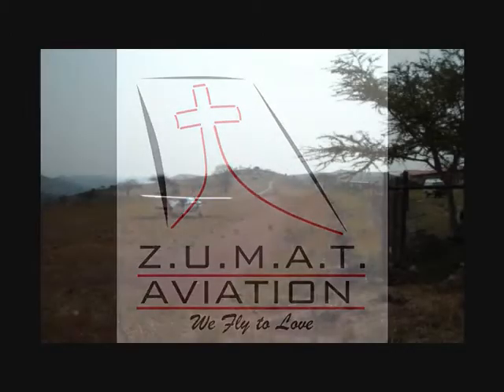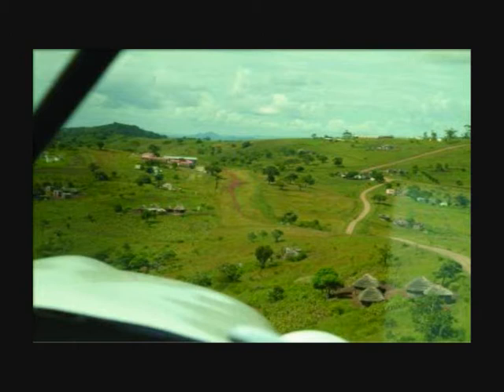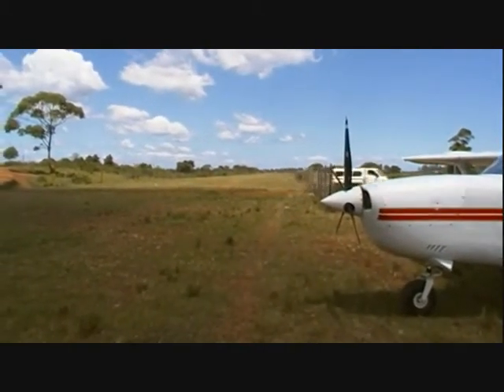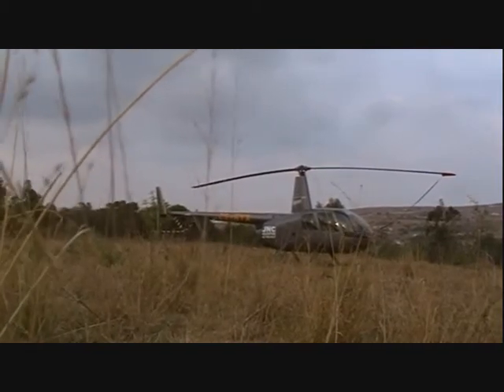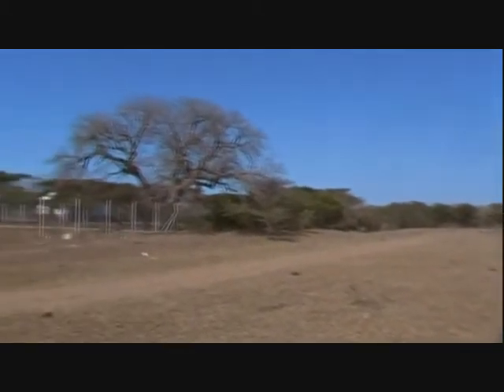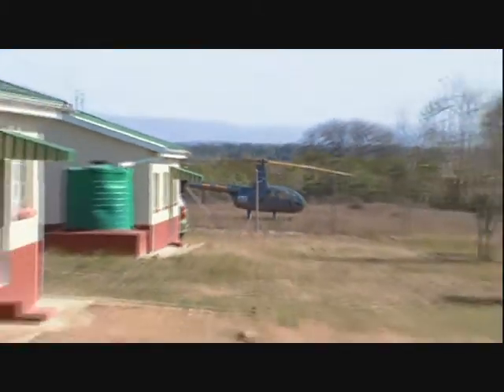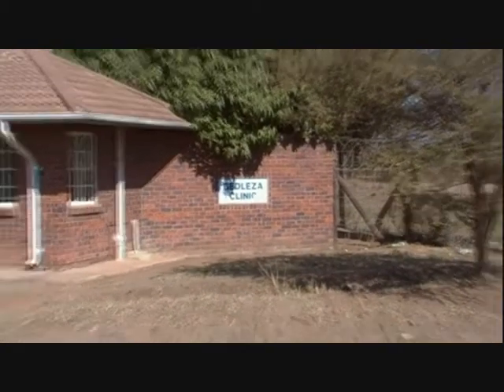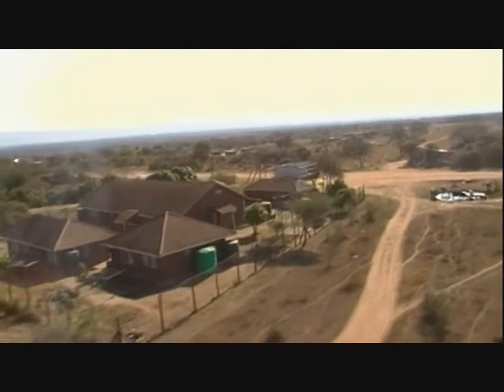Picture Zululand Mission Air Transport (ZUMAT)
Picture
Zululand Mission Air Transport (ZUMAT) was born out of the need for effective transportation of medical personal and supplies in the Umkhanyakude District, KwaZulu-Natal.

Established in 1975, ZUMAT has conducted more than 40,000 flights and has been instrumental in facilitating access to primary healthcare in some of our country's most improvished areas.

After being based at Ubombo for more than 30 years, we relocated to our base at Hluhluwe in 2009. Hluhluwe is approximately 1.5 hours drive north of Richards Bay.